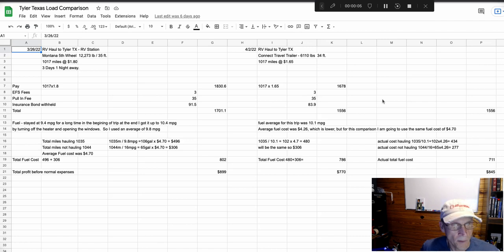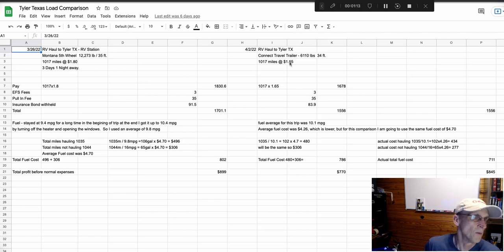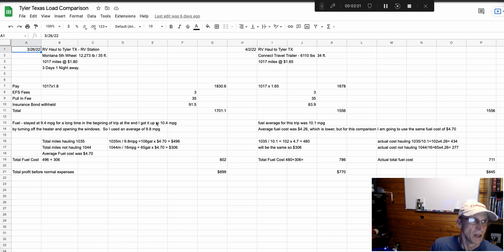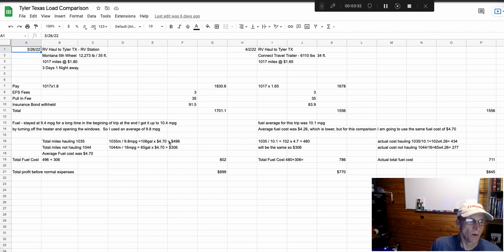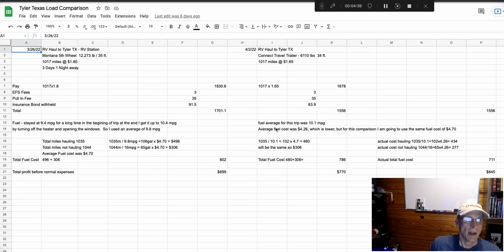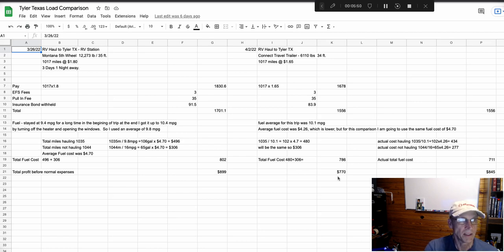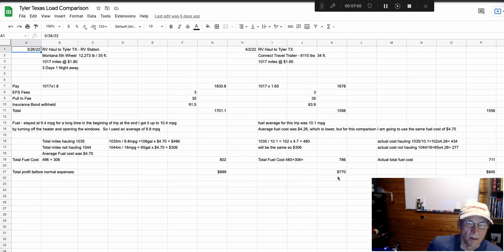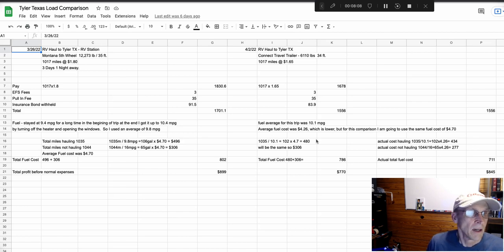Comparison of Heavy vs Light Hauling RV Transport | Do Lighter Loads Use Less Fuel and Make More $$$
It doesn't hurt you, but it greatly helps me.

By this comparison run, I have determined that the larger heavier loads are the way to go as long as they pay more.

Eric

Thanks

Curt Trailer Hitch with Distribution Bars
Curt 5th Wheel Hitch
Mud Flaps
Rear Rubber Mud Flap
Fire Extinguisher
Reflective Warning Triangles
Ratchet Strap
Torque Wrench
Deep Well Sockets
Igloo Thermoelectric Cooler
Portable Power Station
Back Up Camera
BlueDriver Bluetooth Pro OBDII Scan Tool
140 Piece Fuse Kit